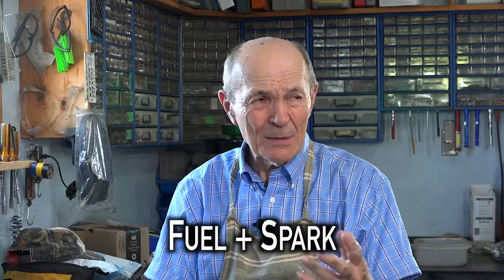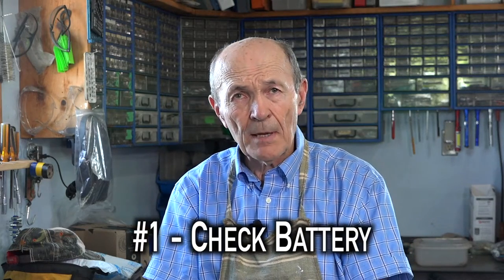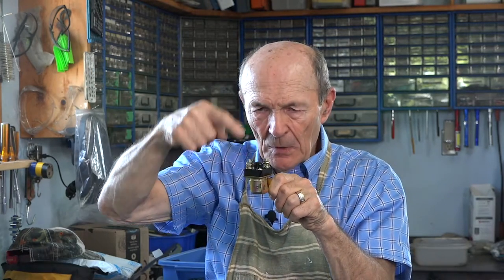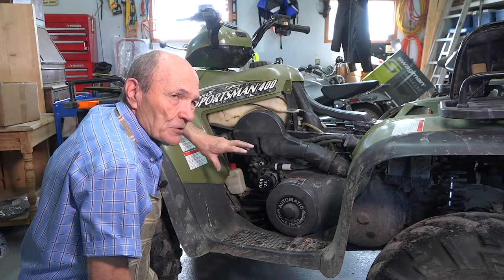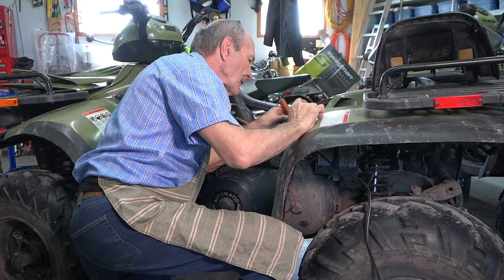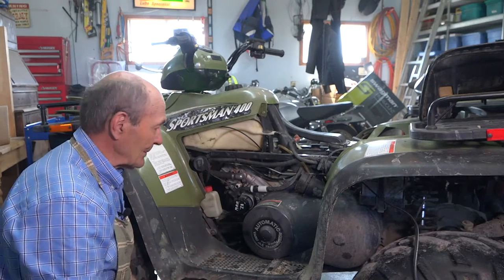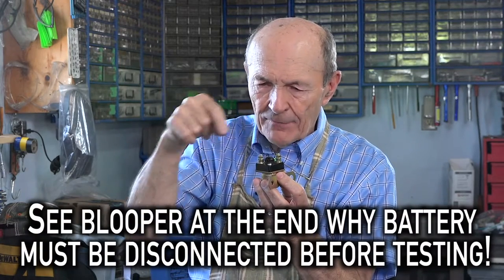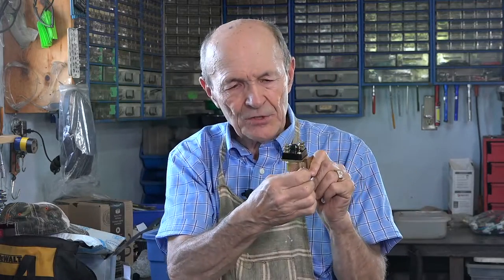#195 ATV Starter Problems & Fixes | At The Ranch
When your Polaris ATV won't start it could be anyone of several points of failure.  Alec covers trouble shooting steps to confirm a starter motor failure and tips on repairing or replacing it.  Enjoy the ending blooper!